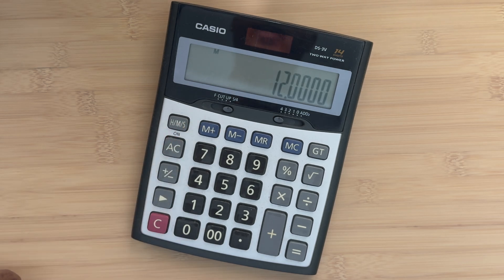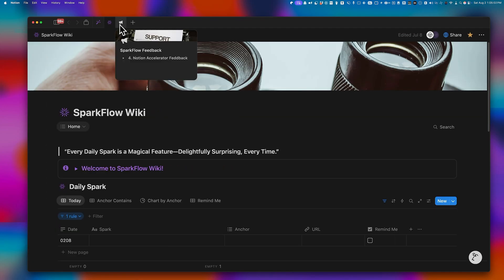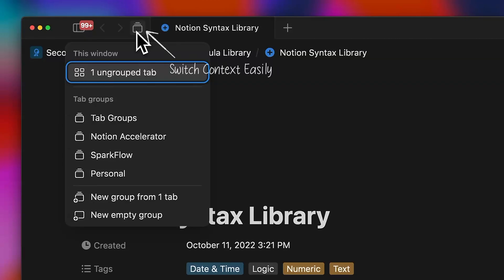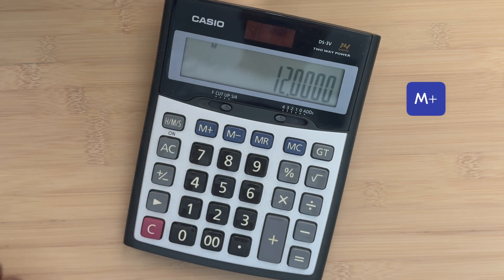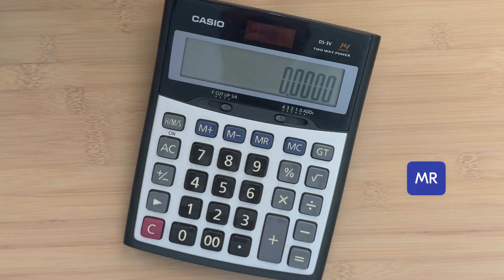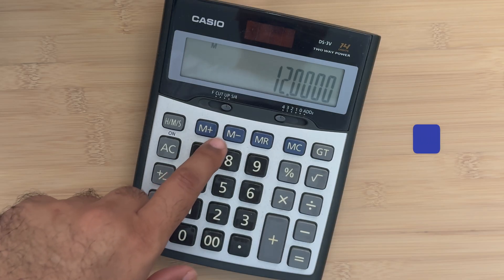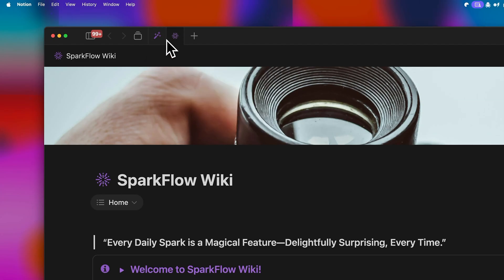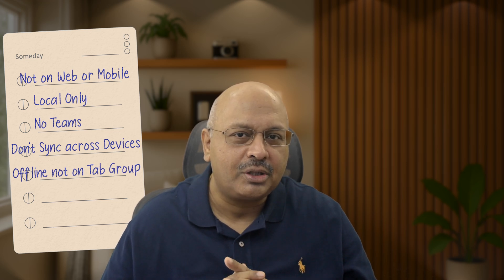The Best Notion Feature of 2025 (You’re Not Using It Yet!)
Notion just copied three buttons from a calculator…
It sounds ridiculous, but it might be the smartest thing they’ve done all year.

This feature lets you switch entire workflows with a single click - Watch the video to know more.

I have one of the most comprehensive Notion Templates that work for to manage your life and business called SparkFlow - Here is the

:: ABOUT ME ::
Hi, I’m Murali — welcome to the channel!
I share insights to help you maximize productivity and make meaningful change. With 25+ years as a Management Consultant, I bring practical lessons and sharp strategies for personal and professional growth.